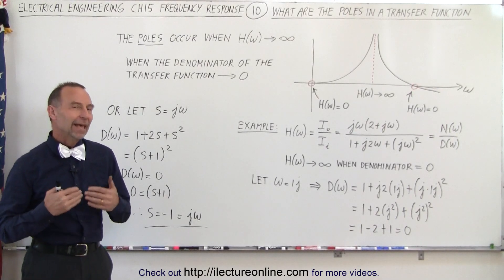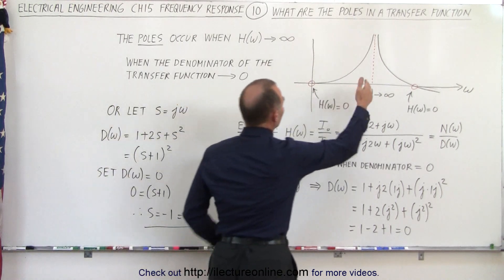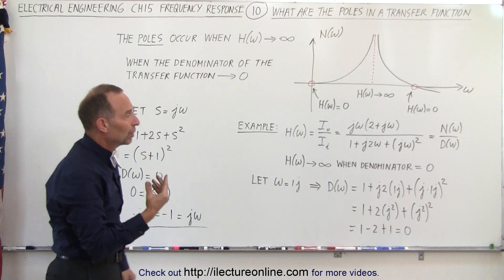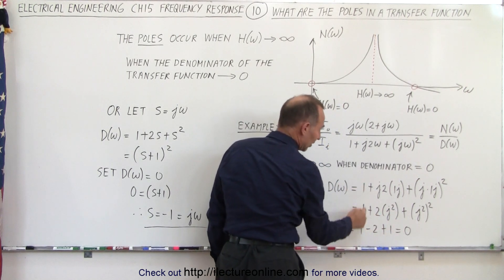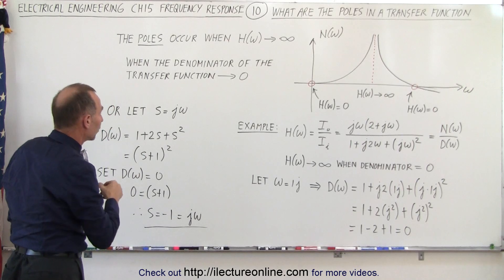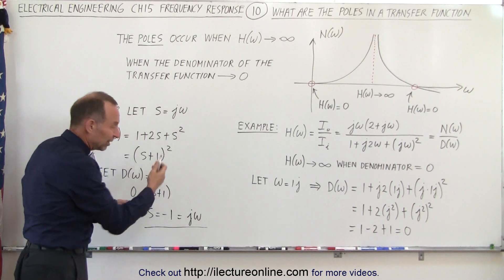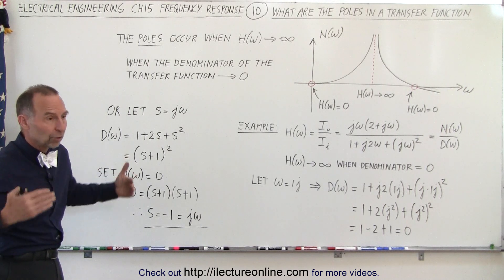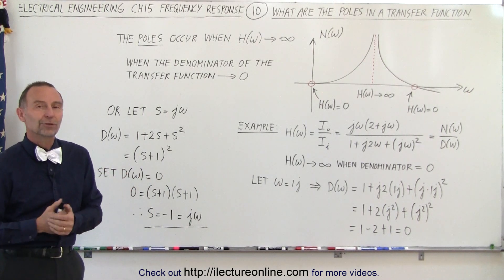Electrical Engineering: Ch 15: Frequency Response (10 of 56) What are the Poles in a Transfer Fct.?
In this video I will explain what are poles and where they were found. When numerator=0 then the transfer function = 0. The poles are found when the denominator=0.